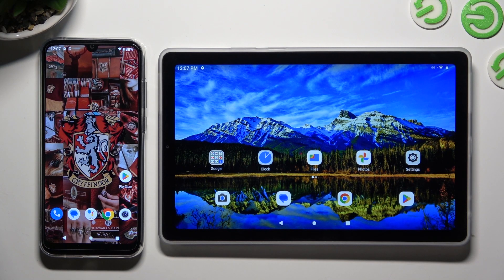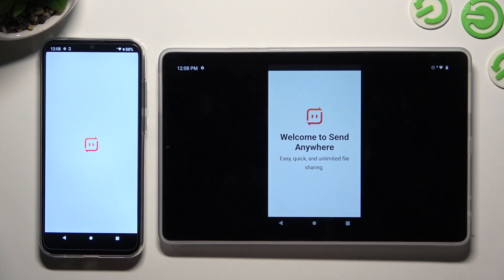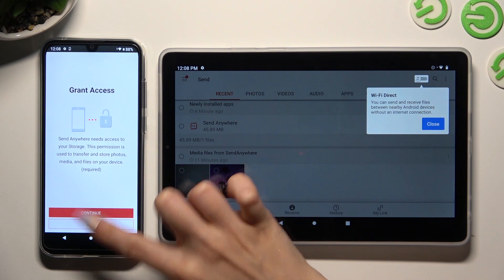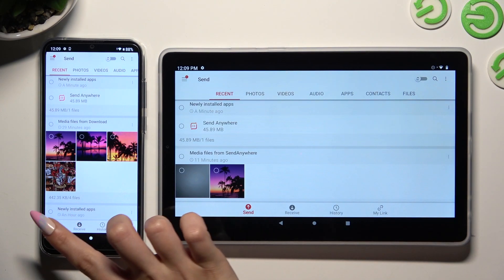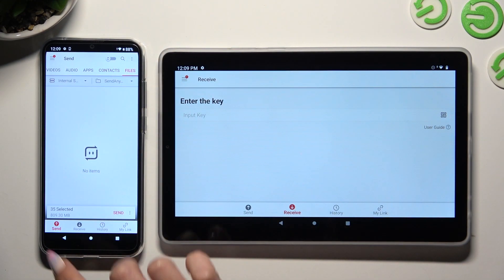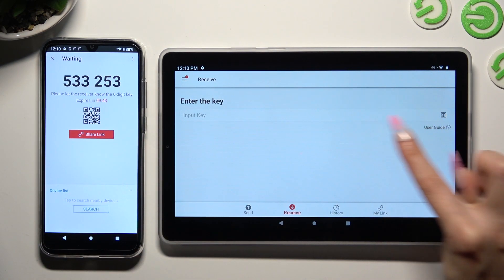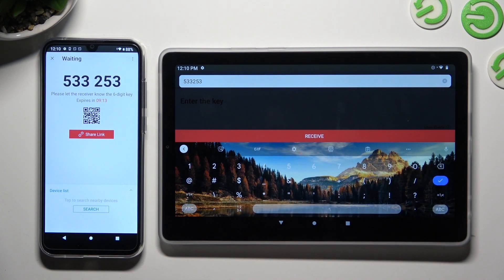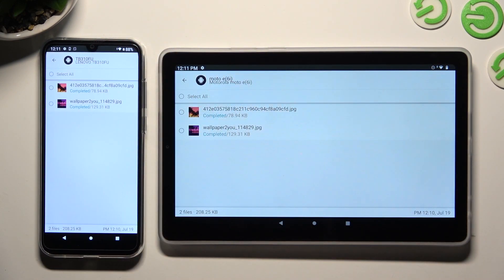Transfer Files FROM the Android Device TO LENOVO TAB M9 TO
Find out more info about LENOVO Tab M9:
If you're going to discover the ins and outs of smoothly transferring files from your Android device to the LENOVO Tab M9 tablet, you've stumbled upon the perfect tutorial! In this video, we're about to unveil the secrets of convenient sharing files— be it your favorite photos, captivating videos or essential documents.

How to Transfer Data to LENOVO Tab M9? How to Transfer Data to LENOVO Tab M9 from  Android? How to Move Data to Lenovo from Android? How to Doule Data from Android to Lenovo? How to Relocate Files from Android to Lenovo Tab?